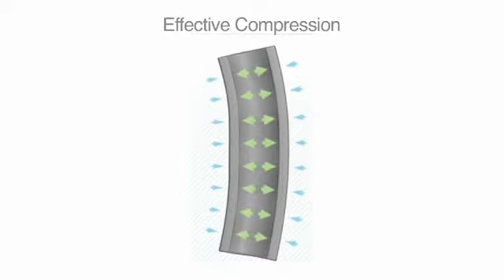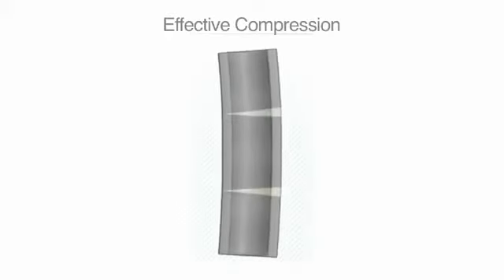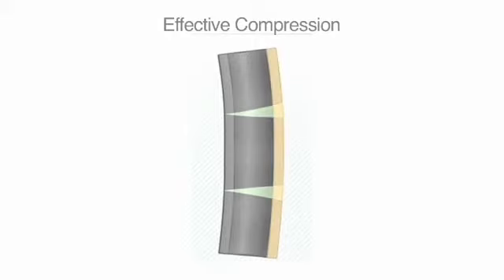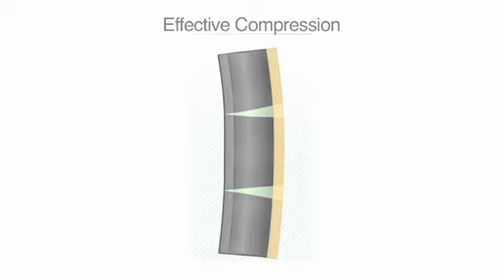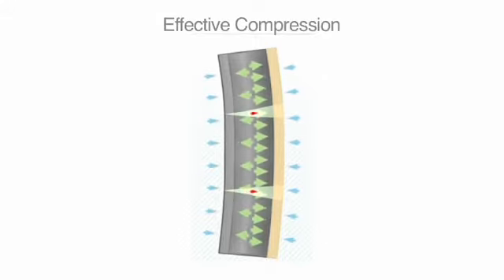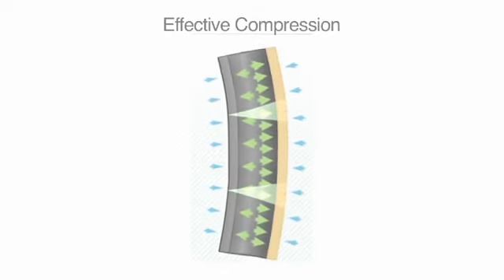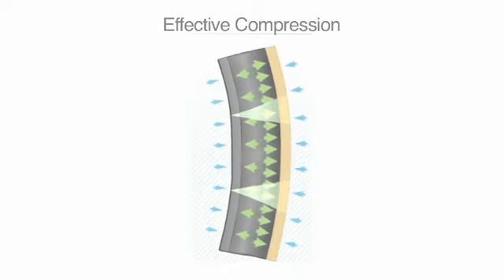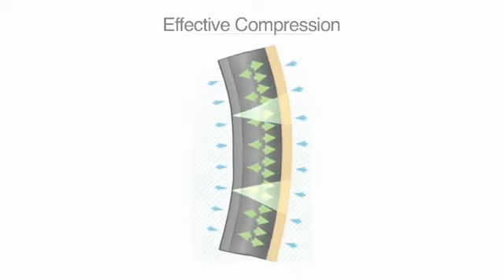EXPLANATION OF PIPE BUCKLING